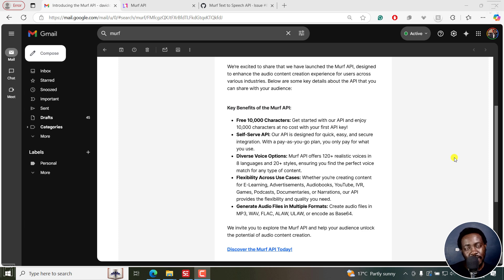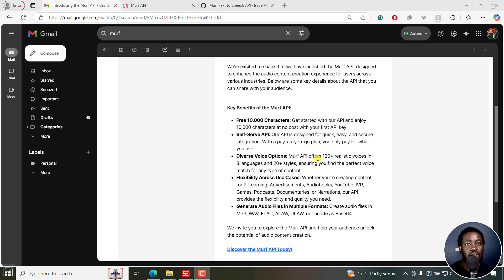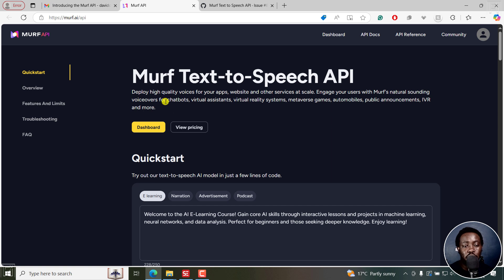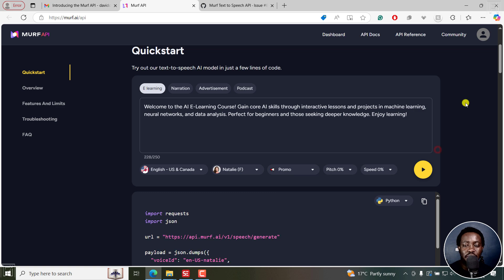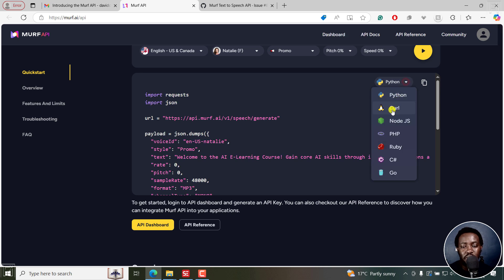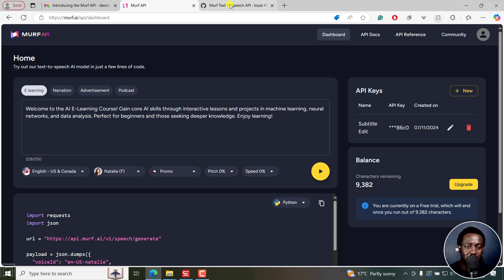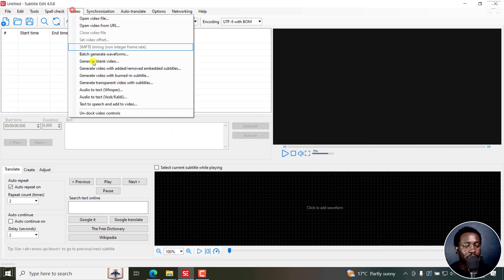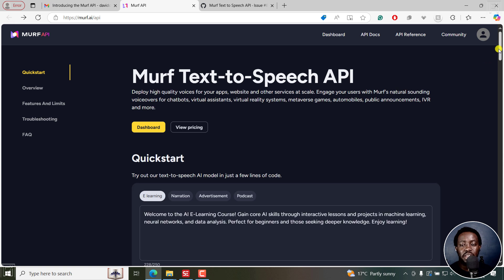Murf Text To Speech API is LIVE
Murf's Text To Speech API is live.

Thanks!